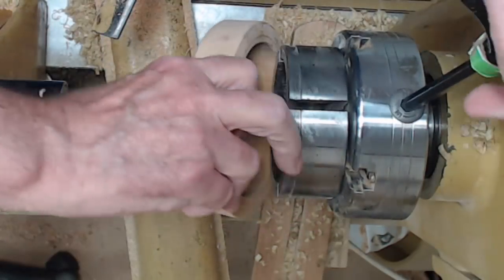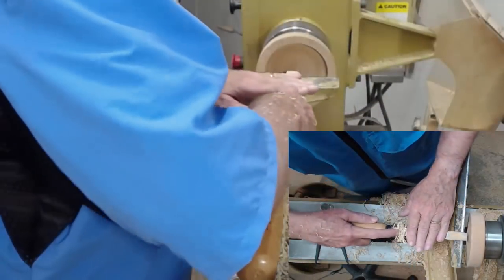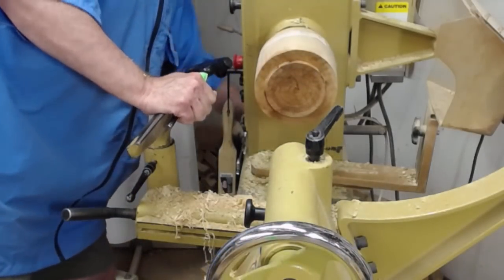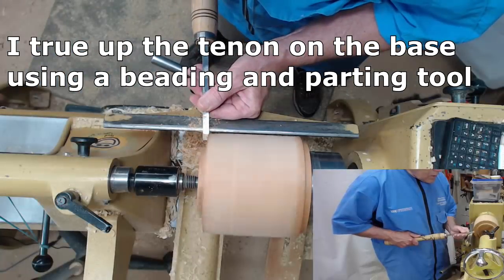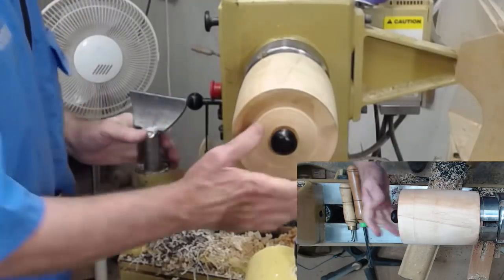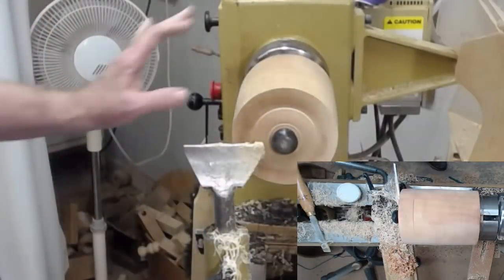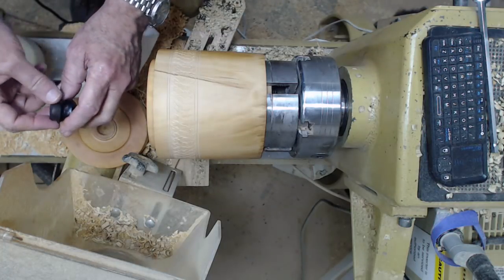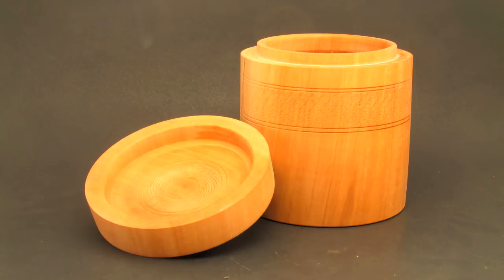Woodturn a Kitchen Canister Pt 2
Mike Peace turns a kitchen Canister with a lid on his lathe. In this video he takes the now dry blank and finish turns it and fits the lid.

Here is a link to my go to source for sanding supplies